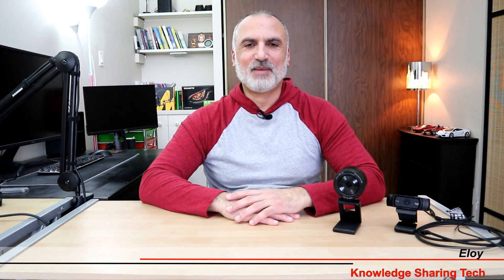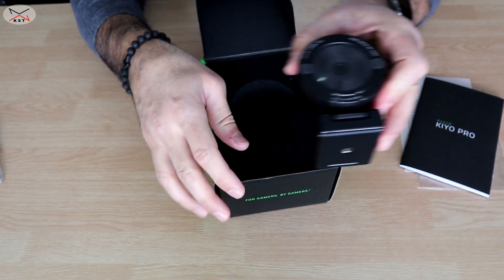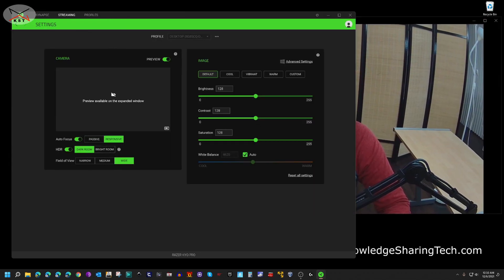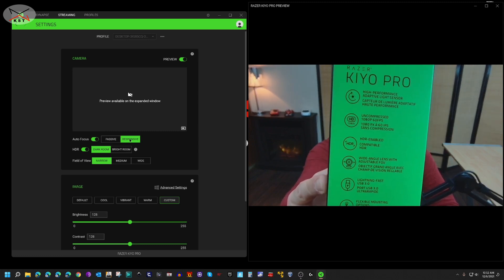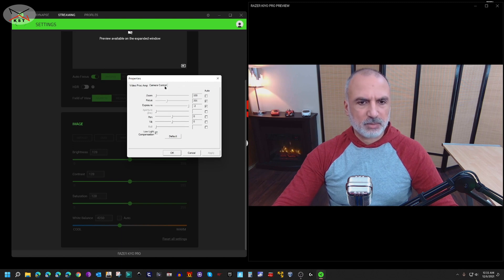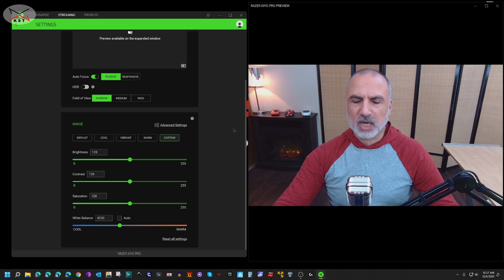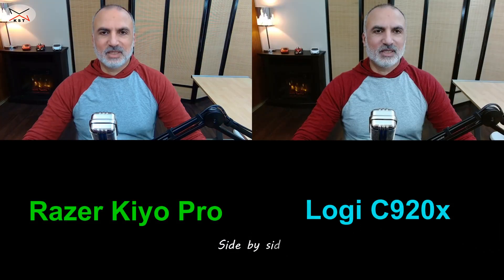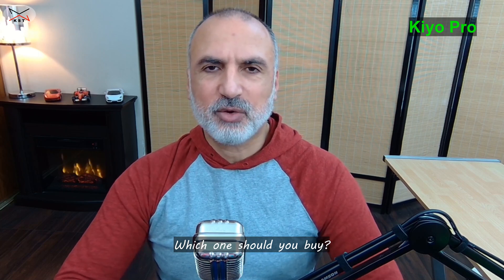Razer Kiyo Pro review vs Logitech C920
Logitech C920 on Amazon
Razer Kiyo Pro review & comparison to the Logi C920x. Which one is better & did Razer fix the auto focus on the Kiyo Pro? Find out in my video
Link to the Razer Kiyo Pro on Amazon

Chapters: Razer Kiyo Pro review
00:00 Intro
00:51 Unboxing
02:01 Specs
02:48 Configuration in Synpase
03:40 Auto focus
05:40 Exposure bug & other bugs
07:03 Picture quality test
08:31 Side by side
09:45 Which one should you buy?

Follow me on:
My websites: